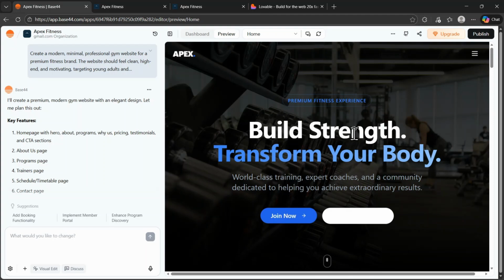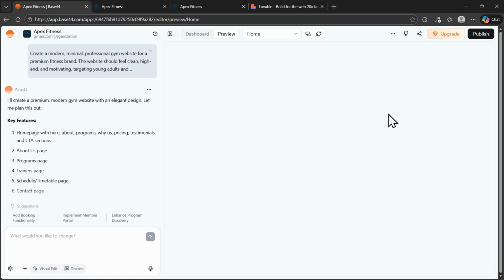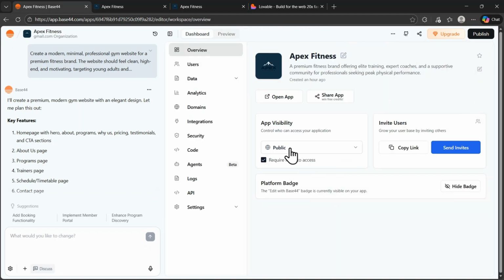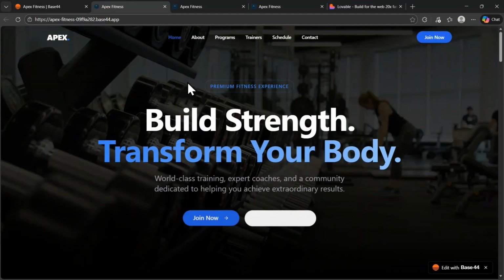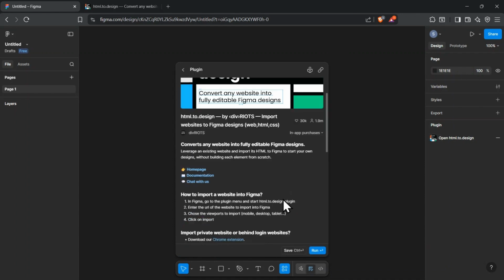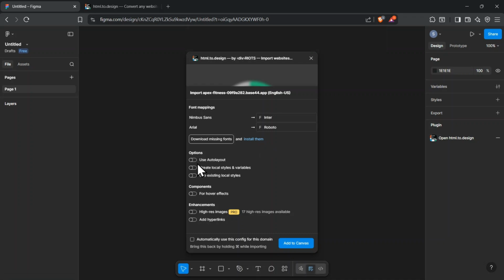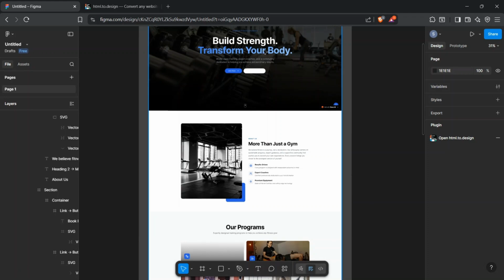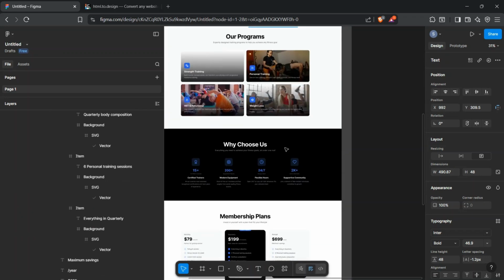How to Export Base44 Design to Figma | How to Transfer Design from Base44 to Figma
In this video, I’ll guide you through the simple steps to convert your Base44 website into an editable design in Figma. Whether you're a beginner or an experienced designer, this process is straightforward and effective. We’ll cover everything from publishing your web app to importing it into Figma using the "html.to.design" plugin. Get ready to unleash your creativity with fully editable designs!

Timestamps
00:00 - 00:05 Intro to the video
00:06 - 00:20 Sign up for Base44 credits
00:21 - 00:55 Publishing your website
00:56 - 01:40 Setting app visibility to public
01:41 - 02:10 Removing login requirement
02:11 - 02:40 Copying the URL for Figma
02:41 - 03:15 Opening Figma and creating a design
03:16 - 04:00 Using the html.to.design plugin
04:01 - 04:40 Importing your design into Figma
04:41 - 05:10 Editing your design elements
05:11 - 05:30 Final thoughts and video recommendations